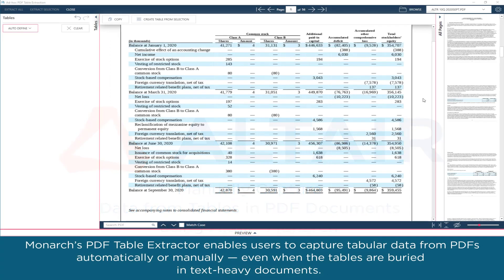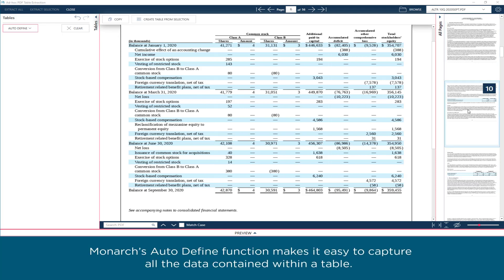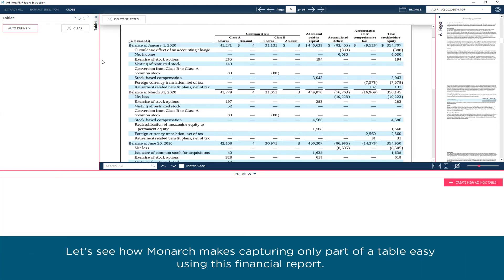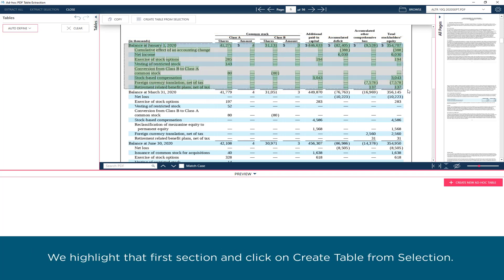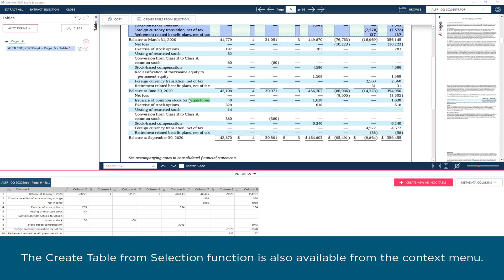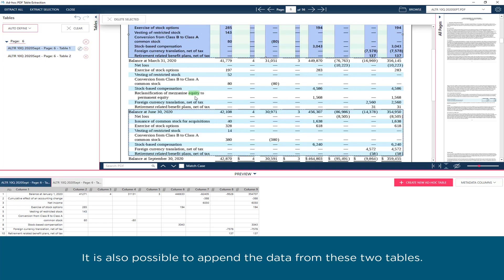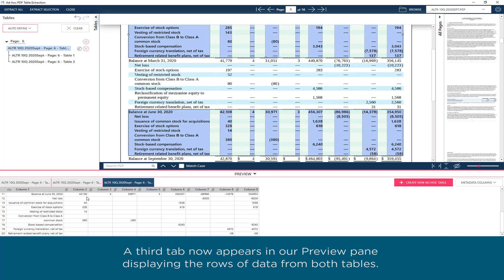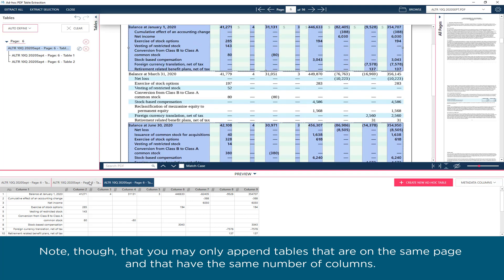Manually Capture Data from Tables in PDF Documents using Altair Monarch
Monarch’s Create Table from Selection function makes it easy to capture data from just one section of a table within a PDF document. You can create a new table using only the highlighted rows and columns in an existing table and append data to an existing table.

This short video shows you how to use the Create Table from Selection and Append functions in Altair Monarch Data Prep Studio.

This video was produced using Monarch 2021.0.